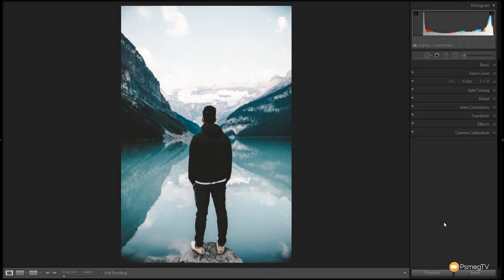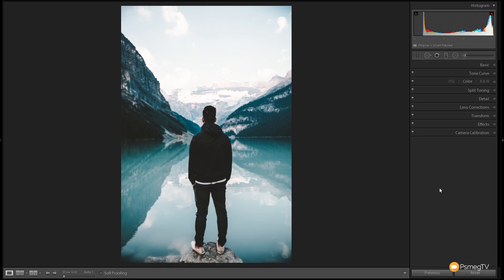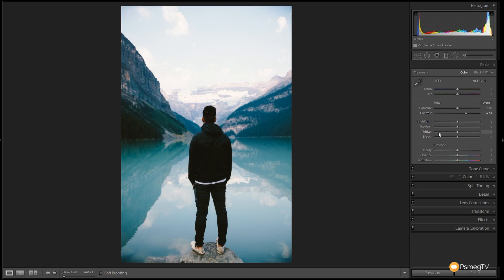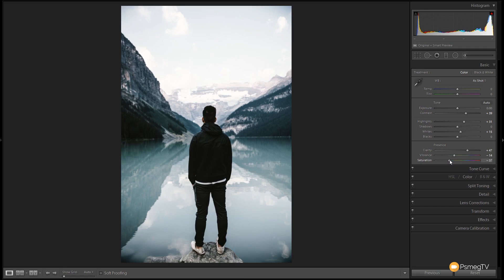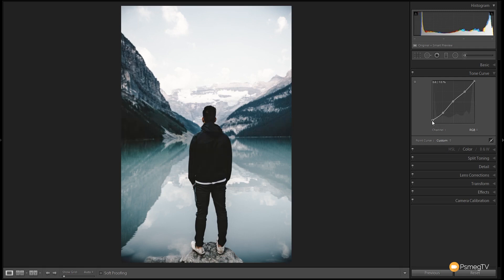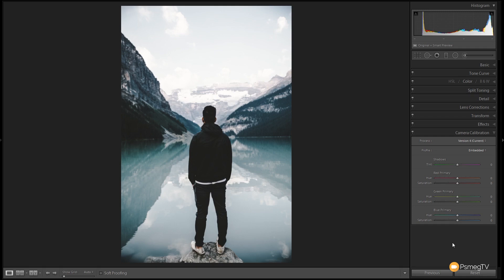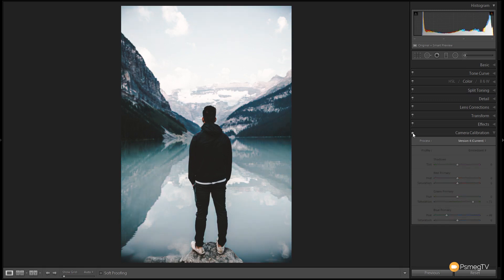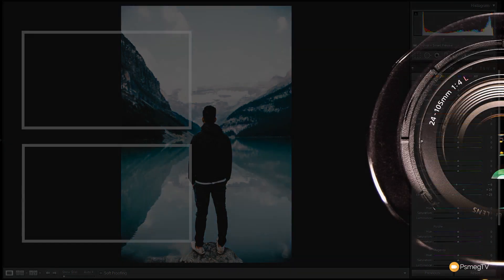Lightroom: Aqua Landscapes Preset Demo & Tutorial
Give you landscapes a great stylised look with this Aqua Landscapes Lightroom tutorial and demo. See how to recreate the Aqua Landscapes Preset from the soon to be released Hipstergram II Preset Pack

eBooks